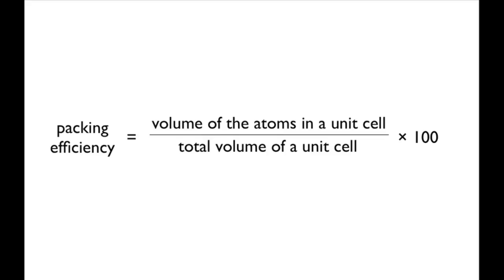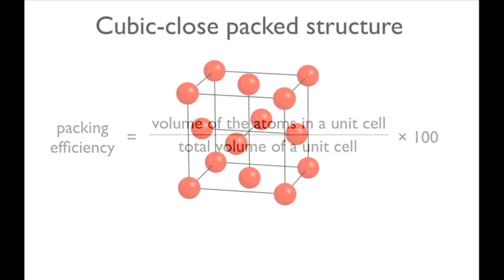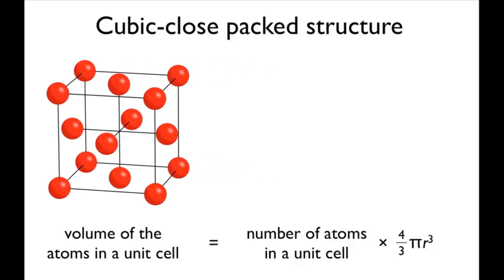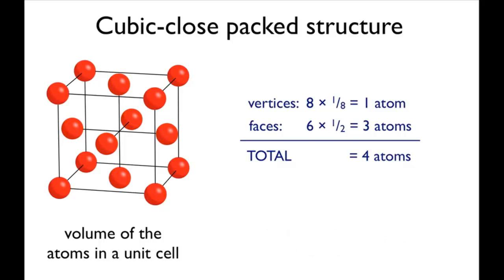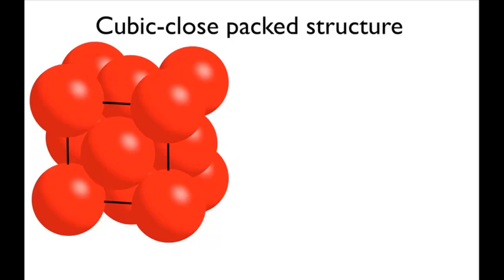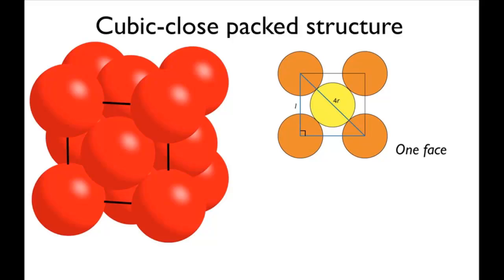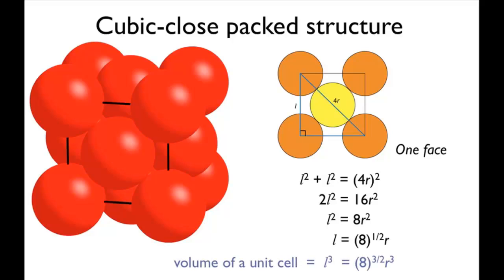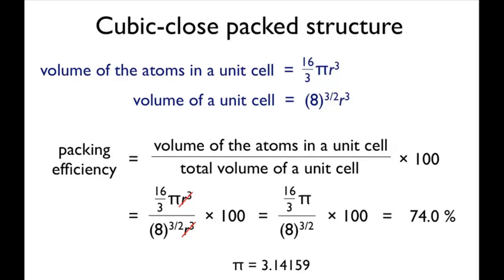Calculating packing efficiency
In this screencast, Andrew Burrows walks you through how to calculate the packing efficiency of a cubic close-packed structure.